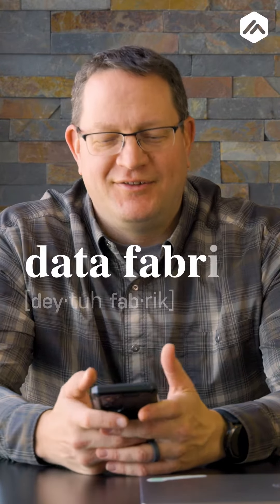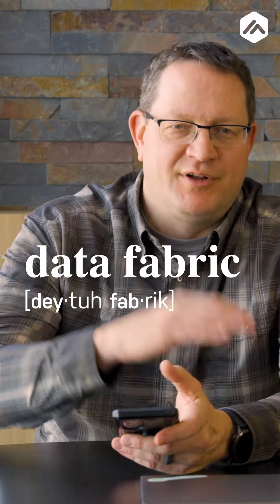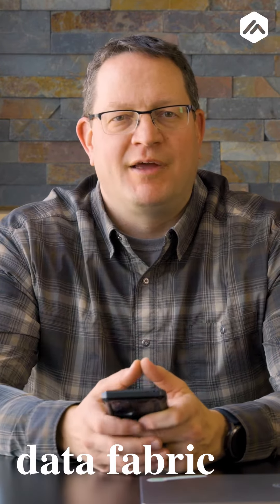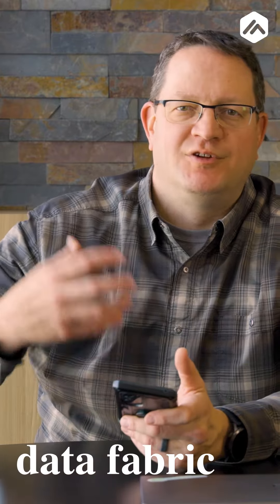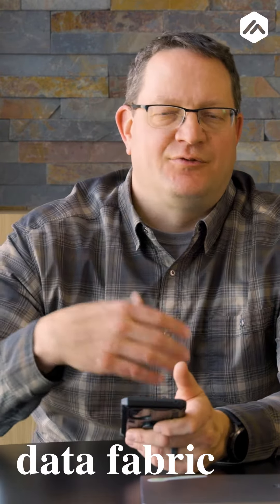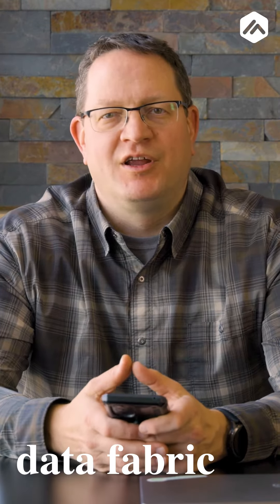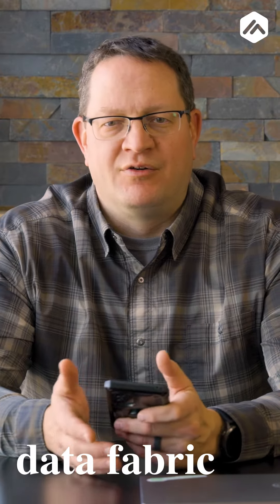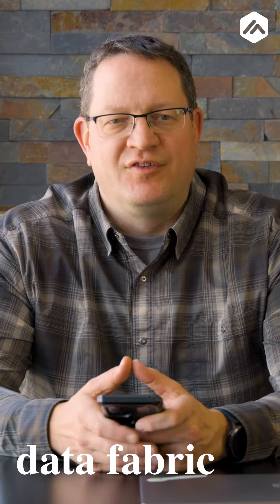🧠 📗 Data industry terms you should know: Data Fabric_Balk's Brain_002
Impress your friend's at parties with your in-depth knowledge of the latest in data integration terminology. Matillion's VP of Product Marketing breaks them down for you quick and simple.